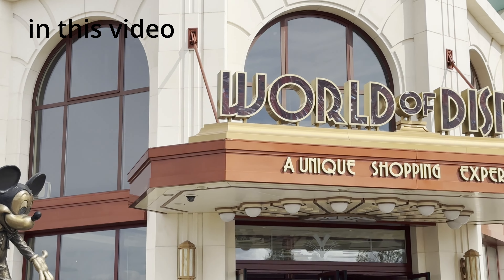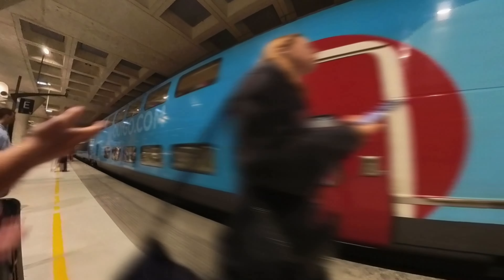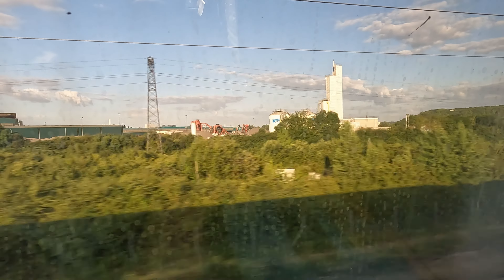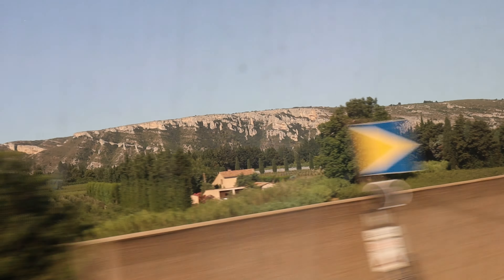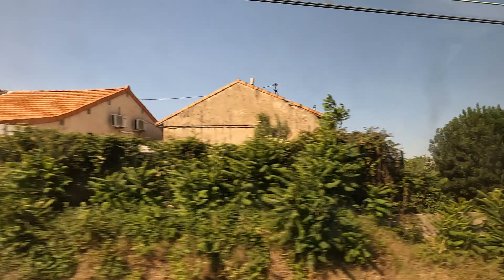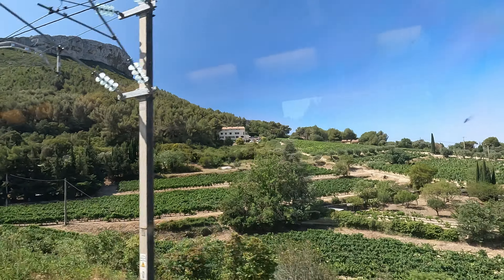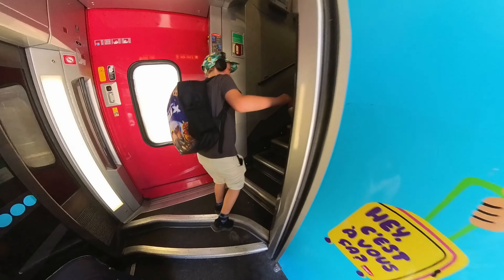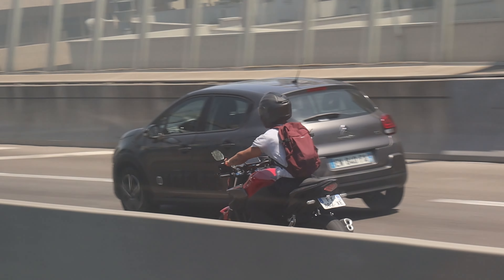So cheap! With Ouigo from Paris to Nice - The Ryanair on rails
Travel from Paris to Nice with Ouigo, the Ryanair on rails! Discover how you can enjoy a budget-friendly train journey with Ouigo, offering affordable travel options for your next adventure.

The German version of the trip is uploaded at @reensreviews

Chapters:
00:00-00:22 Intro
00:23-00:43 Paris
00:44-01:05 Marne la Vallee
01:06-02:33 Boarding the Ouigo
02:37-02:56 Ouigo seats
02:57-04:02 What is Ouigo?
04:03-04:22 Ouigo routes
04:23-05:19 Rolling stock - the trains
05:20-05:42 Booking tickets
05:43-06:16 Ouigo Plus
06:17-06:37 Subscribe to the channel
06:38-07:46 Change trains in Marseille
07:47-08:23 Ticket costs
08:24-08:47 TER ride
08:48-09:55 Ouigo Toulon-Nice - train ASMR
09:56-11:33 Ouigo customer service
11:34-12:03 Arriving in nice
12:04 Outro

Any questions about the journey? Something you did or did not like?

Do you want to help me, my hobby and the channel? ❤❤❤

🚐🚝 Our top 5 most exciting trips of the last years for you transport nerds🚐🚝

👨‍👩‍👧‍👦 Whos is Reens Rails? 👨‍👩‍👧‍👦
Hi, my name is René, aka. Reen. I am 36 years old and a father of two lovely kids. We are liliving in germany and love to go on rail adventures. I'm a passionate train fan. The journey is always more important to us than the destination.
So, couple of times a year i love to grab the kids and go on a round trip across europe. Sometimes the misses and our dogs come along too.

Over the years i tested out some cameras.
What I am using in 2022:
DJI Osmo Pocket
GoPro Hero10
Canon M50
Canon Zoom-lense
Canon wide angle lense
Viltrox lense
Camera bag (hand luggage size)

Gear i used before and why not any more:
Insta 360 Go2
-Did not like the performance, crappy sound. Pretty bad stabilization.

DJI Osmo Action
-Replaced it with the GoPro